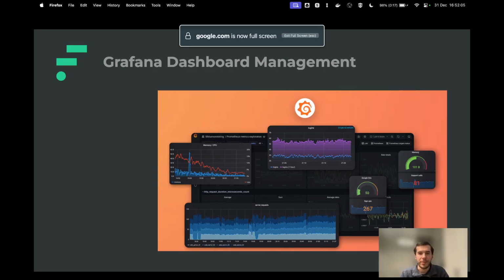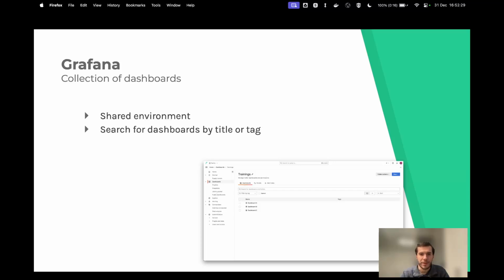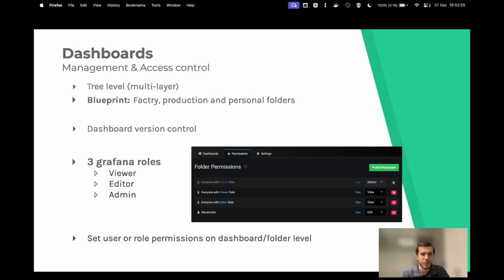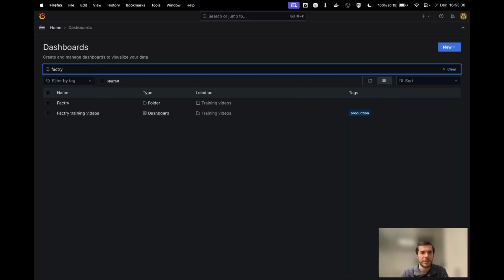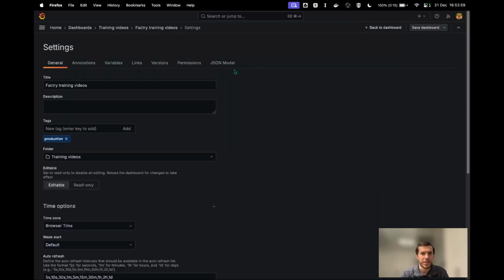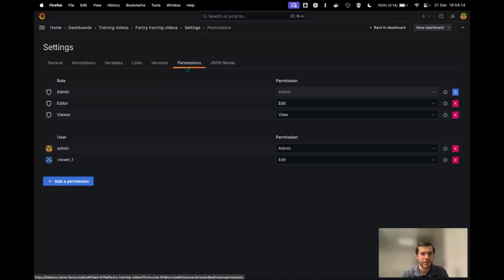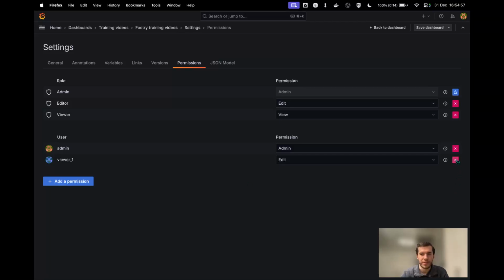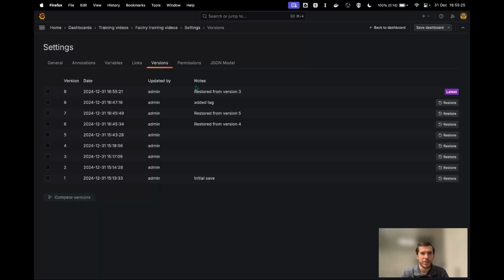1. Grafana Dashboard Management | Factry Historian Training Video | Grafana Basics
Factry Historian Training Video | Grafana Basics | Grafana dashboard management

Summary
Introduction to Grafana: (00:00)
Finding a dashboard: (01:09)
Setting dashboard title, folder and tags: (01:48)
Dashboard permissions: (02:07)
Version control: (03:00)
Recommended folder structure: (03:53)

Take a look at the official Grafana documentation for more details on the subjects covered